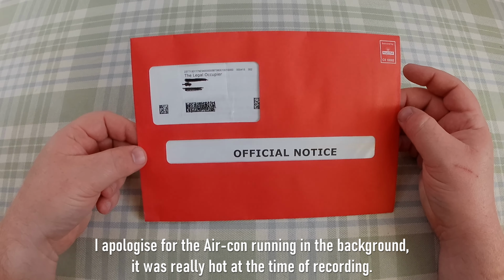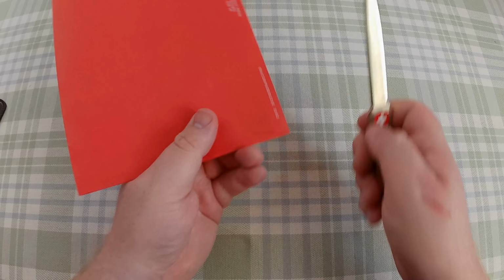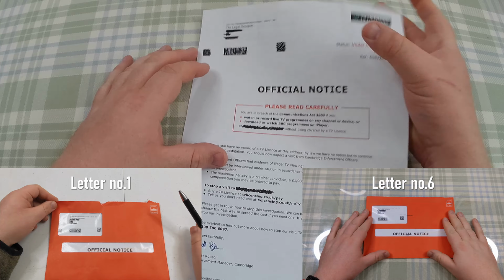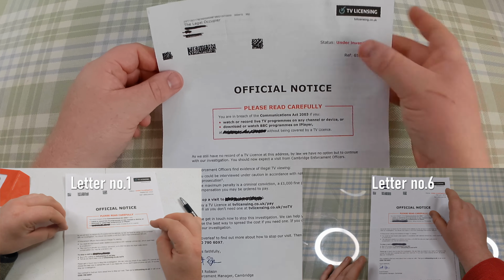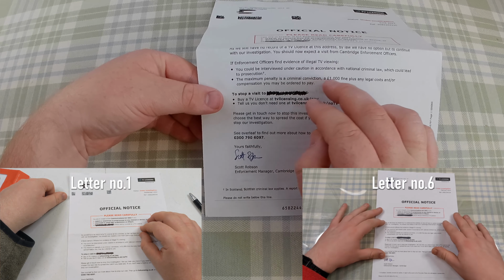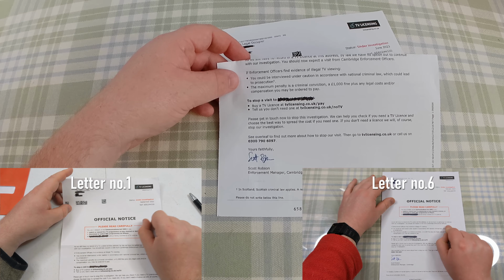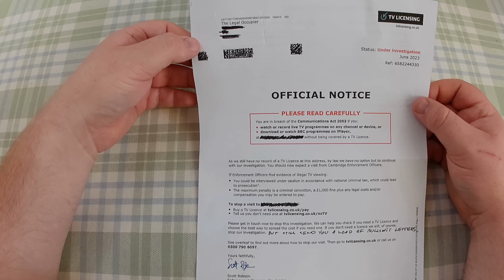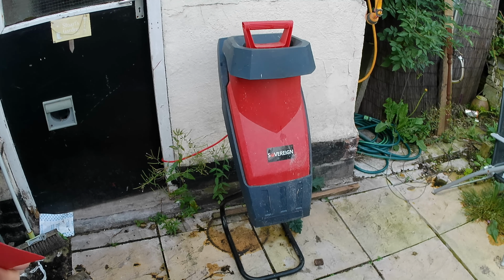TV Licence letter #11 | Featuring William Shatner (kind of), and a new way to dispose of them.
The other day I recieved yet another letter from TV Licensing, unfortunately it's another repeat however I do still manage to glean some important information from it.

I look at what the QR codes on the letter actually do, and also why returning these letters to sender may not be a good idea after all.